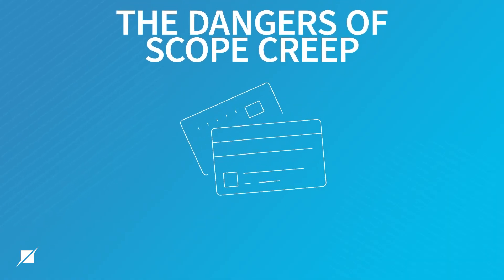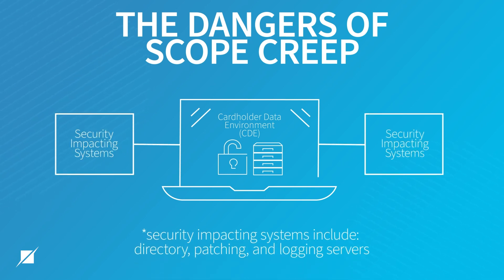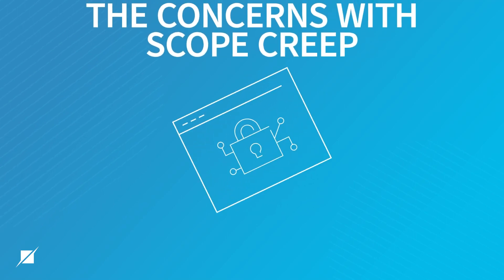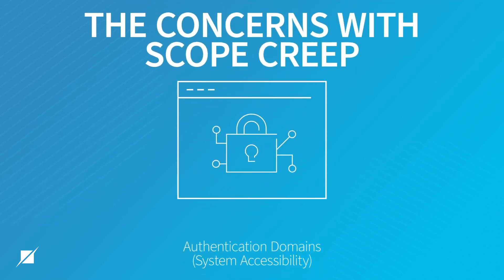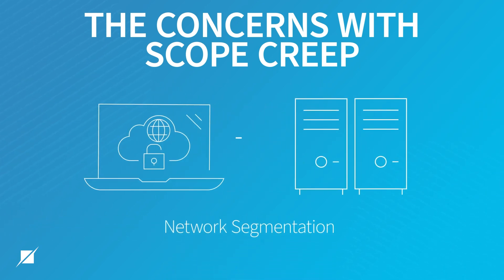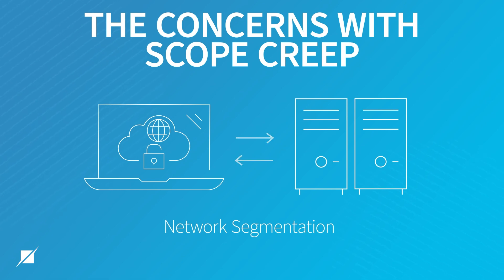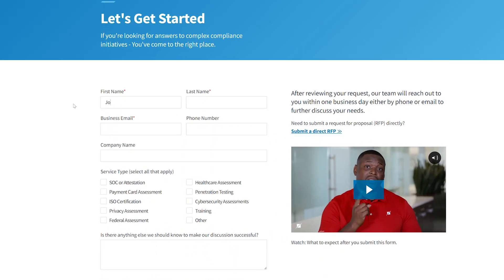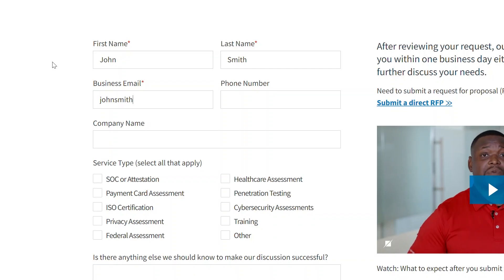The Dangers of Scope Creep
Scope creep happens when your cardholder data environment is accessible in ways that you did not anticipate. What can you do to avoid scope creep?

Schellman Technical Director Sully Perella recommends the steps your organization can take to avoid scope creep and the accompanying major headache.

00:00 Introduction
00:33 How Does Scope Creep Occur?
01:14 The Concerns with Scope Creep
01:47 Talk to Your QSA, Admins, Pen Testers
02:00 Contact Schellman Today